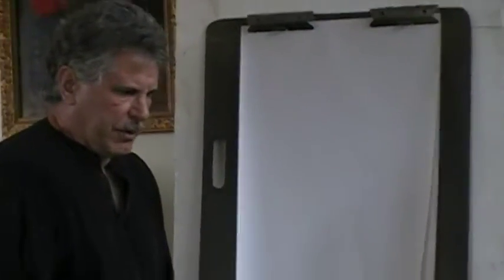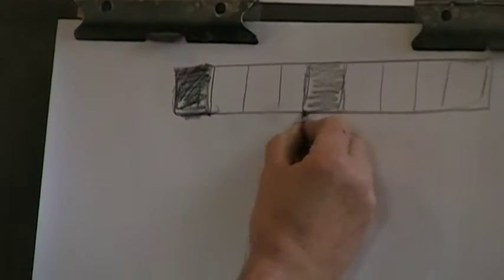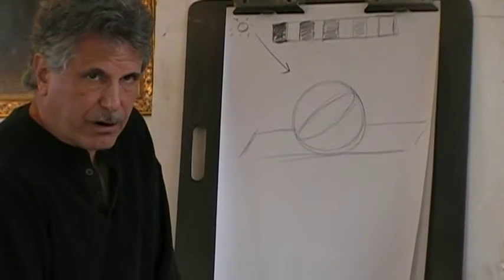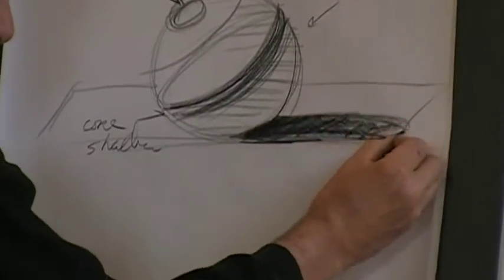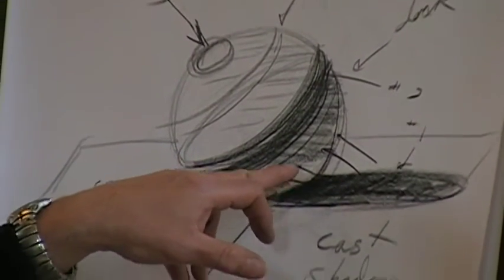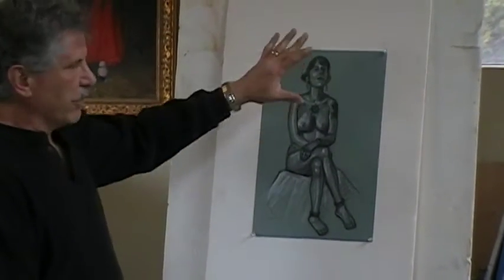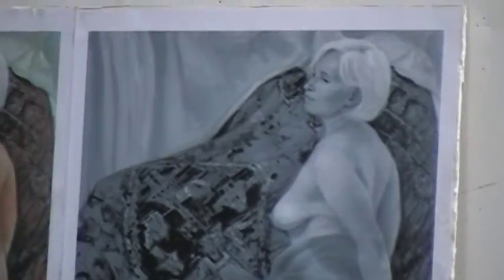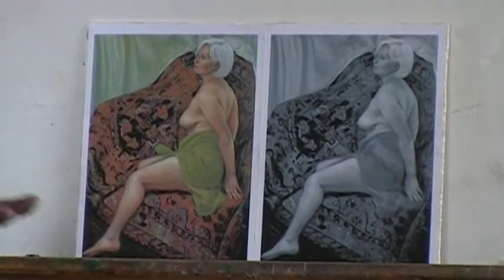Figure Drawing Class #5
Fifth in series of videos from six week long figure drawing class held in Santa Fe, NM at the D. J. DiMaria studio. This video covers value and lighting of the model.